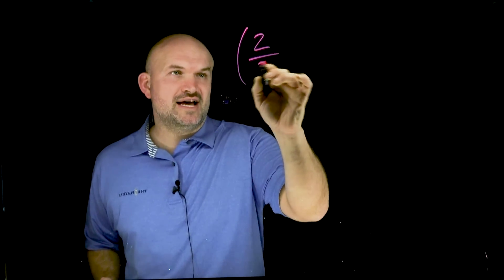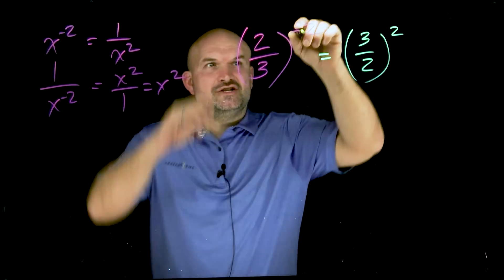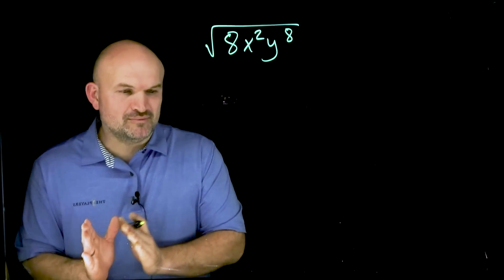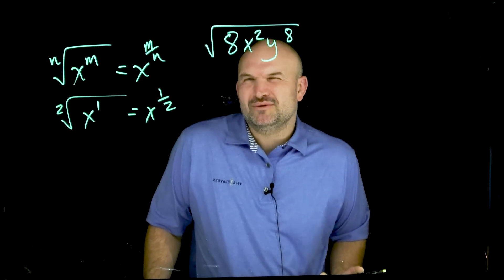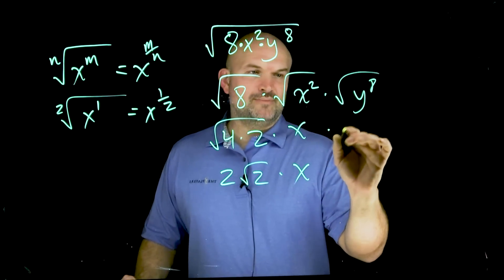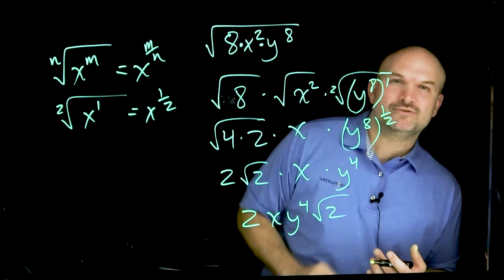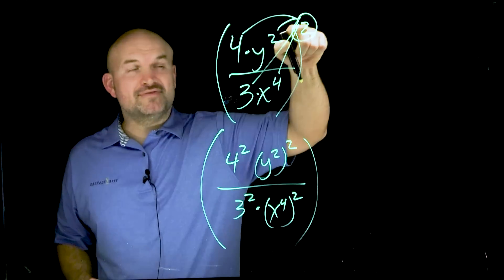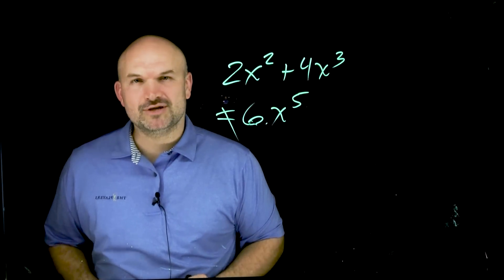Exponent Rules You Forgot (and some you never learned)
In this video we are going to cover the properties of exponents that students most often forget and get confused by,.